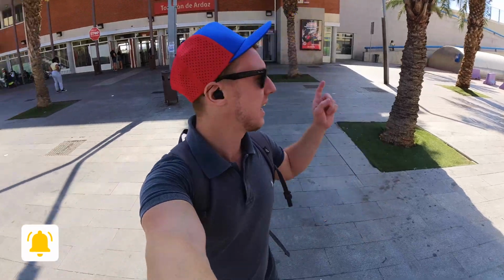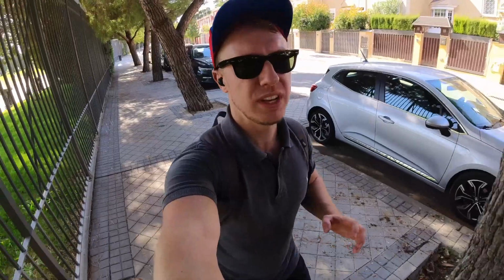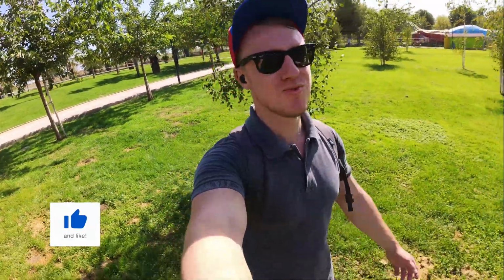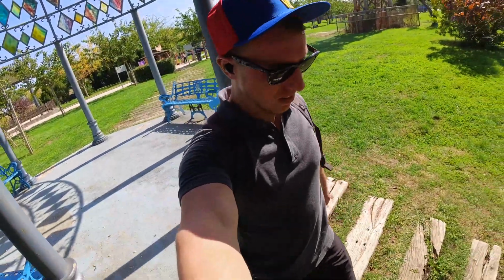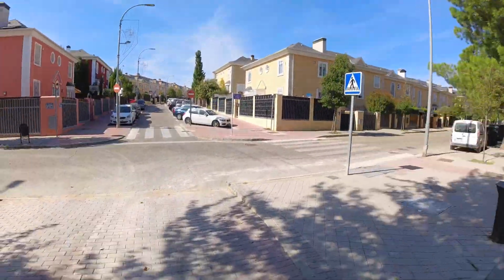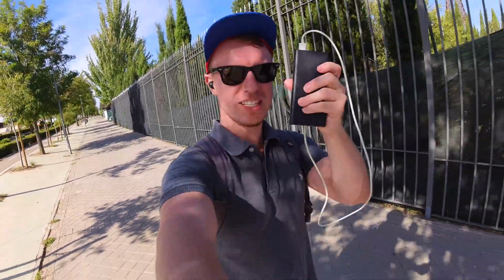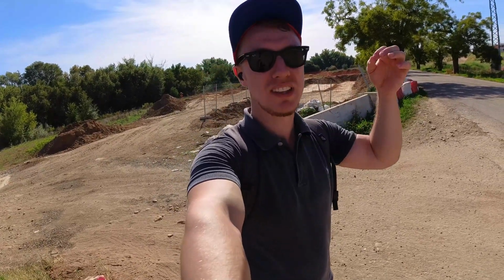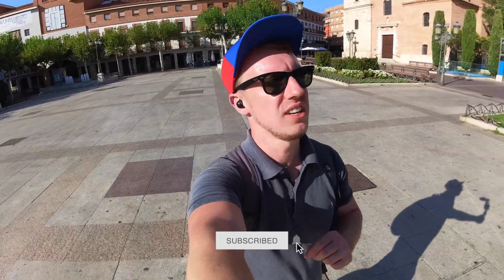Madrid: Torrejón De Ardoz (Not Paris!)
Hola Buenas!

Today was take a short (35 minutes) bus journey from Avenida de America in Madrid to Torrejón de Ardoz, we were see the cites of Europe in one park! The park is completely free entry so there is no reason not to take a look. This video is also officially my LAST video in the warmth of the "Summer" in 2023 before things started turning pretty bad with regards to the weather. Anyway, I thoroughly enjoyed this day out and hope you guys enjoy our journey. And maybe, next time you visit Madrid and you want something a bit different, this will be the next place you see!